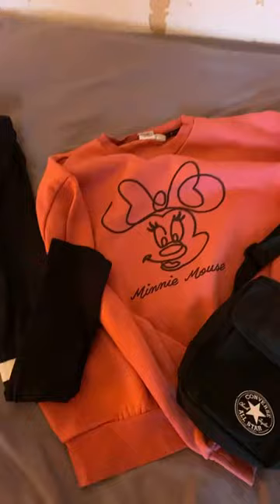28 March 2024